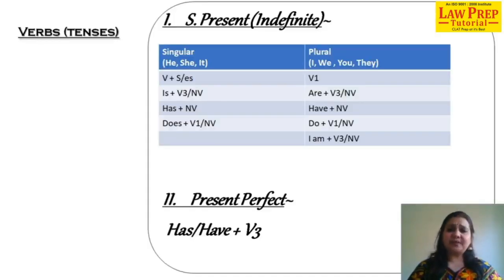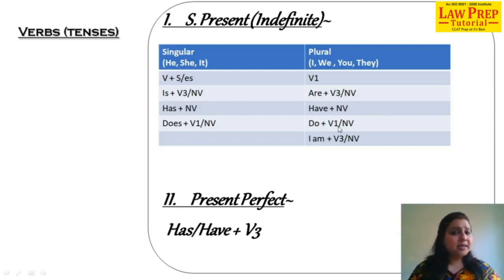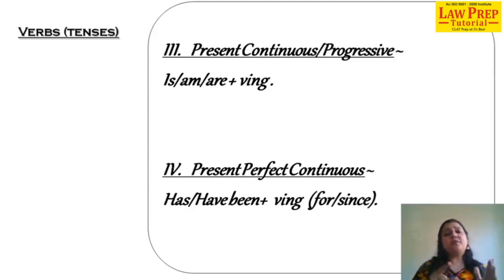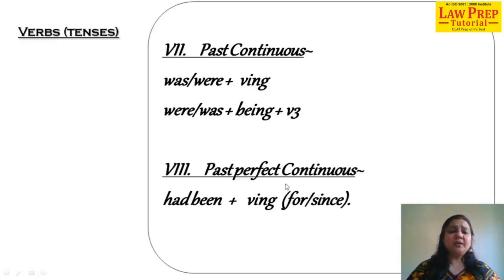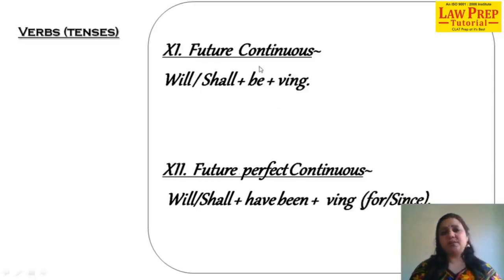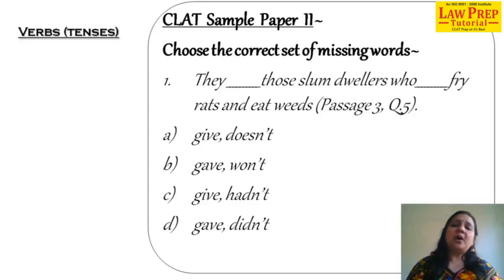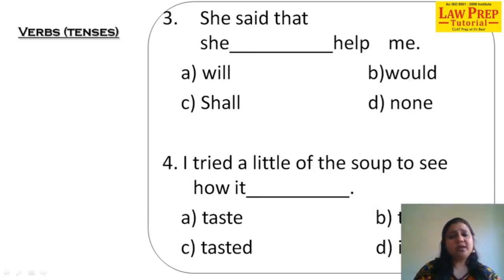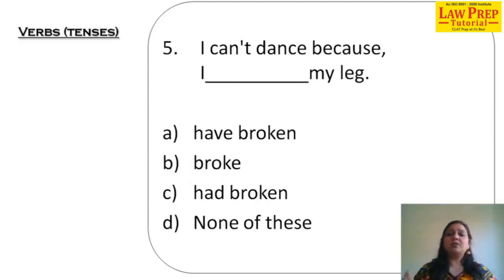Clat online coaching , Verbs (Tenses) part 1 by Dr Sonia Jain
Clat online coaching is the best online coaching for CLAT onlineT preparation. Clat online coaching is preparing students for various law entrances like AILET,SLAT etc. CLAT online coaching , Law Prep Tutorial offer a very interactive online portal to its students which comprises of 25 online mock test ,50 Sectional test & online study material. Clat online coaching Law Prep Tutorial also provides live online classes and video classes .Clat online coaching crash course is a very popular online crash course for CLAT among students. CLAT online coaching provides 150 hours of video classes in CLAT online coaching.

Clat online coaching launch online class for clat 2020
live class benefit

150 hours of Live/video classes
25 online Mock CLAT
50 online Section Test
Interactive Online Platform

For clat online coaching,coaching for clat online,live clat coaching classes,best online coaching.

Register now for clat  crash course at clat online coaching